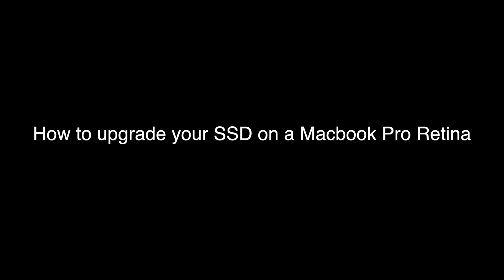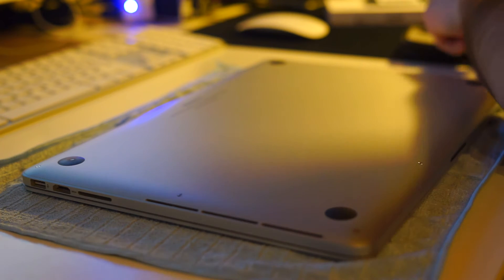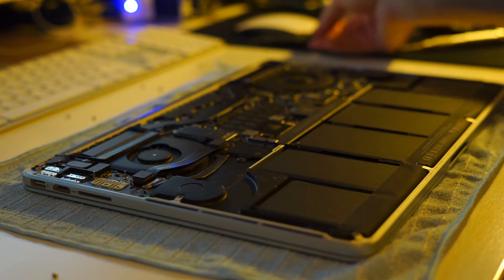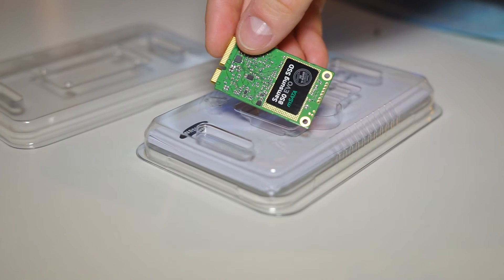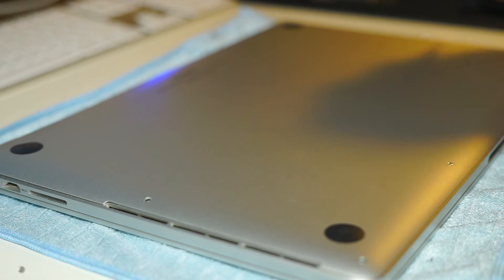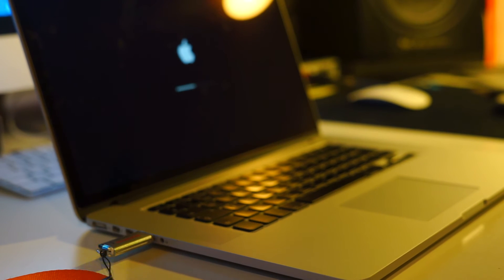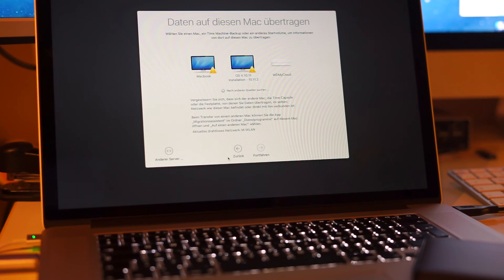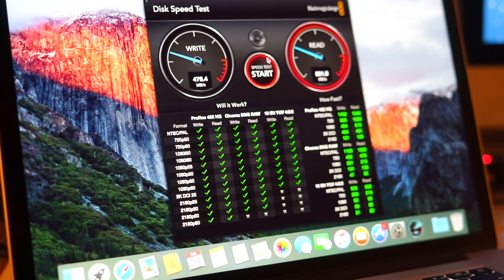How to upgrade a mSATA SSD on your Macbook Pro Retina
everything at your own risk!!
A1425 A1398 MC975 MC976 ME698
My Macbook: Apple Macbook Pro Retina Late 2012 (A1398)

mSata SSD

mSata Adapte for Macbook Retinar

TORX Set:

Externel HDD for Backup:

used Gear in this video:

Lexar Professional SDHC 1000x 32GB UHS-II Flash-Speicherkarte - LSD32GCRBEU1000:

Transcend Ultimate-Speed SDHC Class 10 UHS-1 32GB:

Sony Alpha 7 ILCE-7:

Sony SEL-50F18F E-Mount Vollformat Objektiv (FE 50mm F1.8, E-Mount Vollformat:

Manfrotto MKCOMPACTADV-BK Compact Advanced Tripod mit Quick Release:

Korg Volca microKORG: